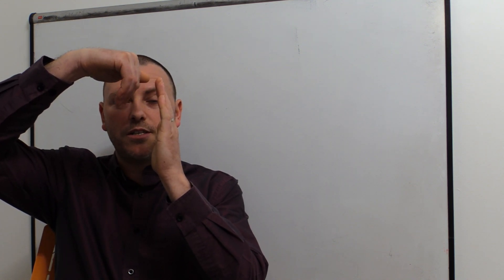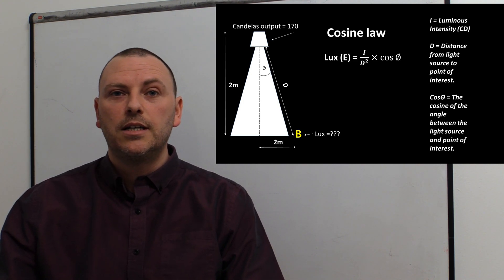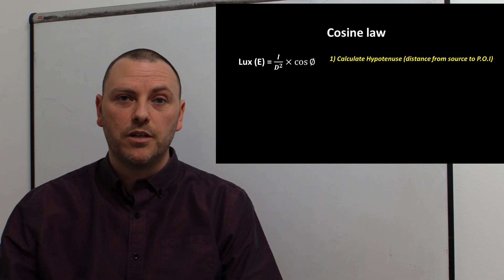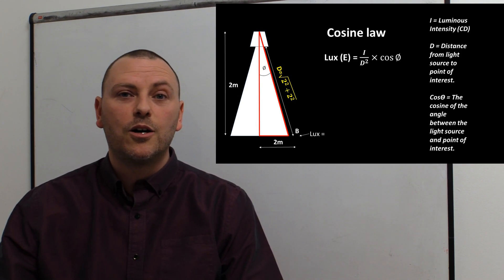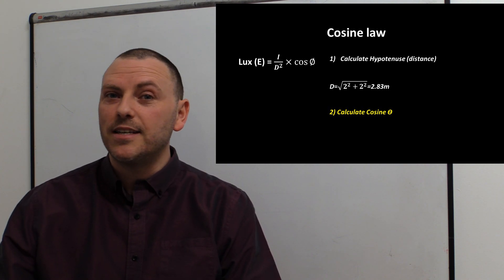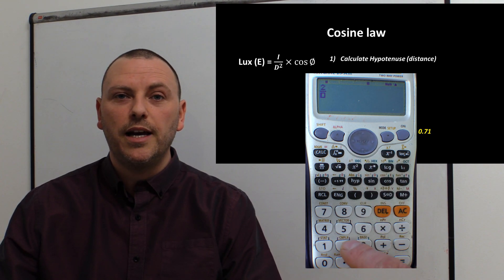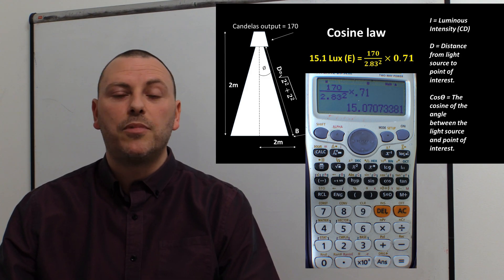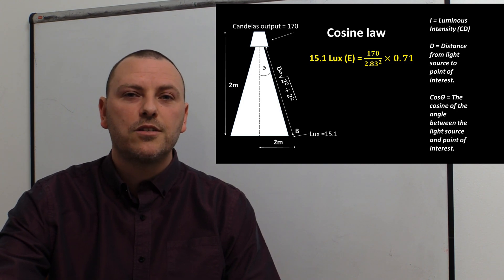cosine law of illumination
Learn how to calculate Lux levels below and to one side of a light source. This video demonstrates using examples and embeds the use of Pythagoras and trigonometry in solving the equation.

Useful for anyone studying their electrical qualification such as 2357 or 5357 or 2365 City&Guilds courses.